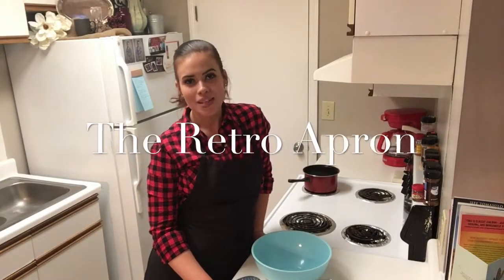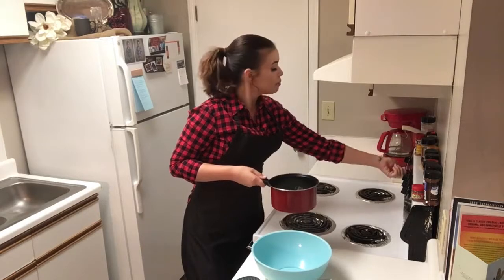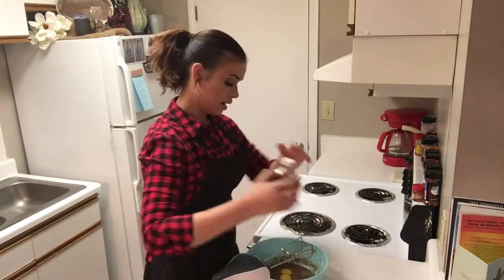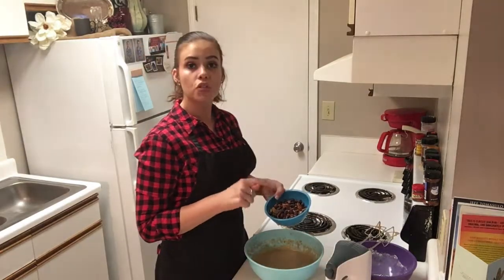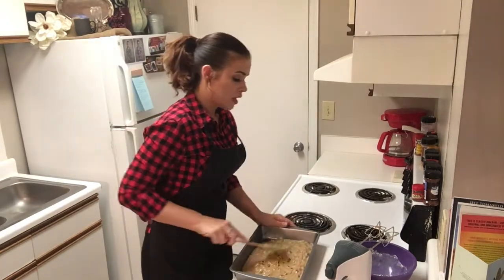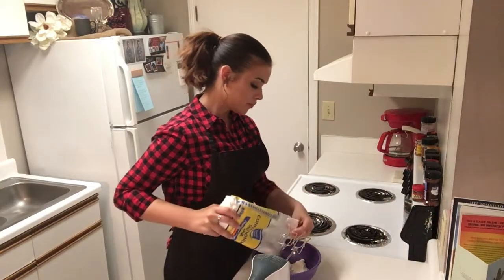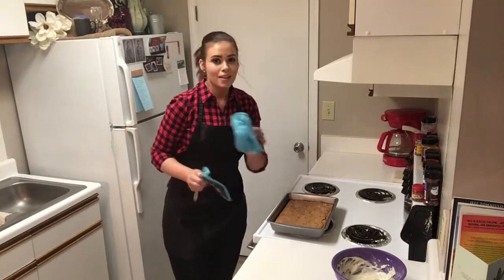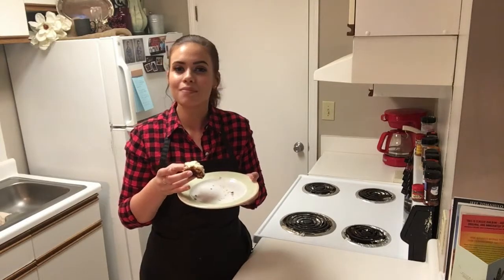How To Make Naughty Cookie Bars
These naughty cookie bars are going to knock your socks off!!! They are INCREDIBLE!!!
Grease 9" x 13" cake pan.
In large bowl combine
1 cup melted butter
2 cups brown sugar
Mix until smooth.
Add in 2 eggs
1 teaspoon vanilla
In a separate bowl mix
2 cups all-purpose flour
1 teaspoon salt
2 teaspoons baking powder
1 teaspoon nutmeg
Then add dry ingredients to brown sugar batter.
Stir in
1 cup chocolate chips
3/4 cup chopped peacan
Batter will be very thick
Spread evenly in pan and bake 25 to 30 minutes.
Until edges are golden brown but center is still slightly gooey.
Let cool 30 minutes
In medium bowl mix
8 oz softened cream cheese
2 teaspoons vanilla
1 cup confectioner sugar
after cookie bar cools for 30 minutes, spread cream cheese icing on top.